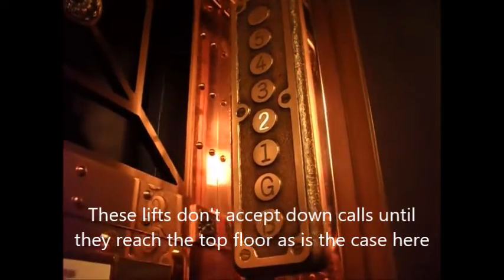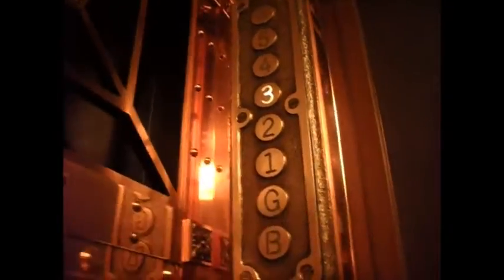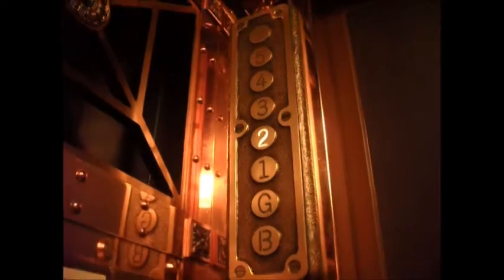Very posh but heavily modernised 30's Otis lifts at Harrods, London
Filmed in 2013. Harrods is an extremely posh and expensive department store located in the Knightsbridge area of London. It is home to a huge array of products ranging from accessories to lots of food, as well as very posh lifts, not that any originals exist anymore. This video shows an escalator ride first. These are O&K but the logo has been stripped out and replaced with a diamond piece of metal. Now onto the lifts. These used to be very posh and old Otises installed in the 30's, but they have been heavily modernised, all the original features were removed, but the cab is still original and feels old. I have no idea what the voice is but 30's lifts definitely didn't have voices, and the chime sounds like a low pitched Otis Series 1 chime.